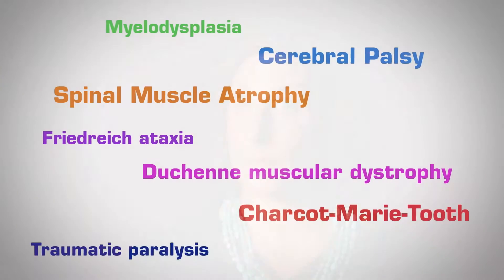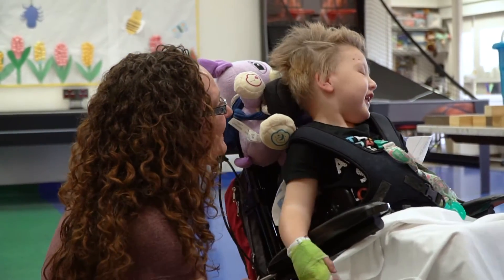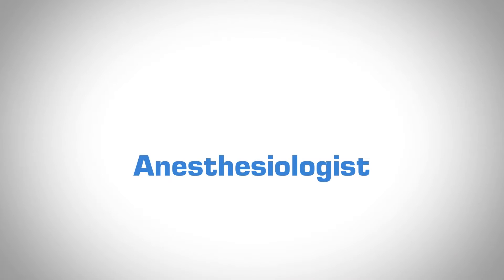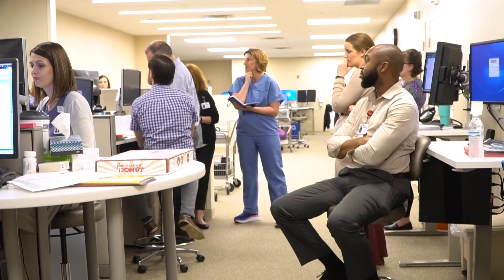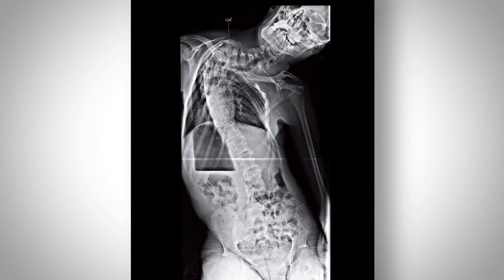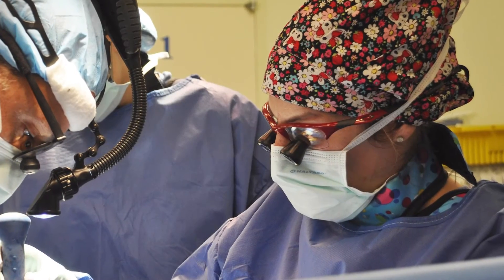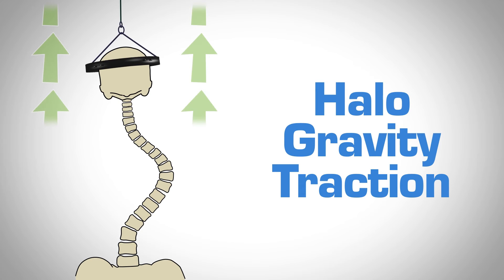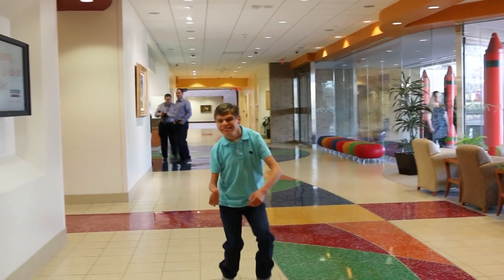What is Neuromuscular Scoliosis?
Neuromuscular scoliosis is an irregular spinal curvature due to abnormalities of the muscle-nerve pathways of the body. It is associated with conditions such as cerebral palsy, spina bifida, muscular dystrophy or spinal cord injury.